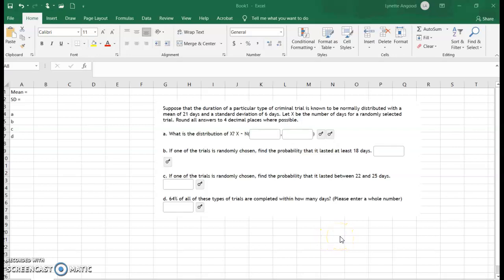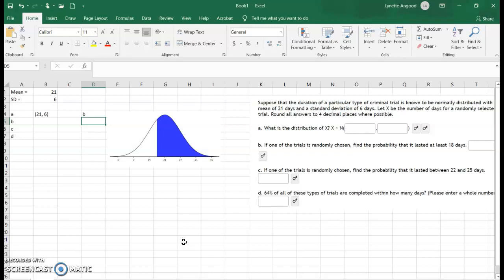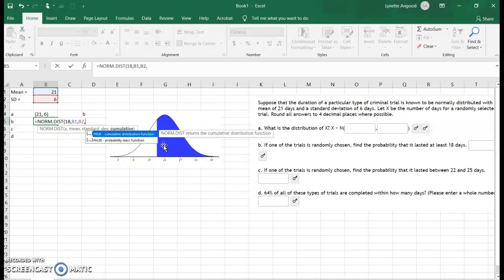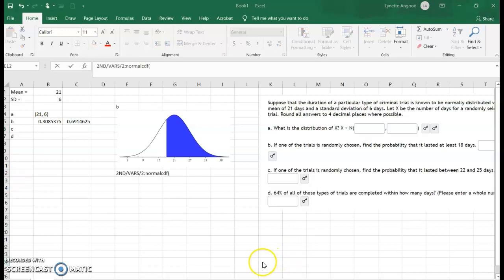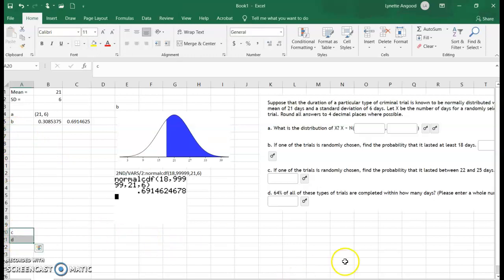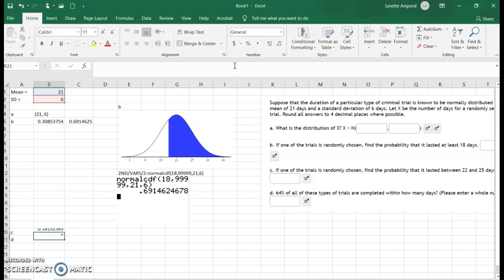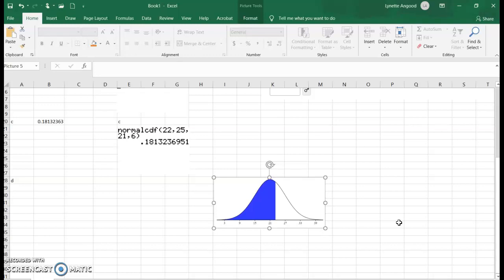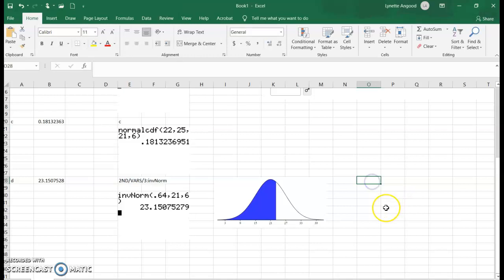Normal Distribution Calculations using Excel and the TI-84